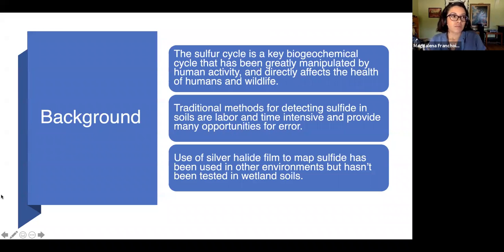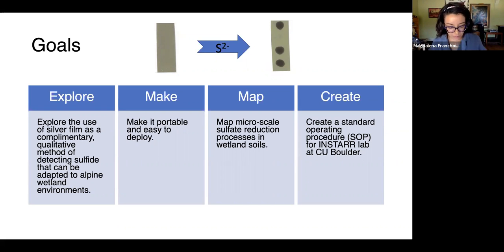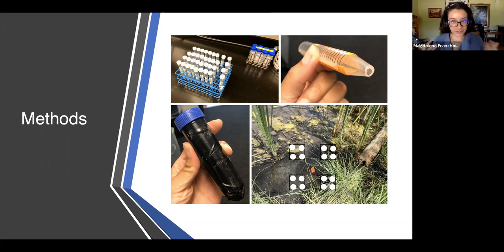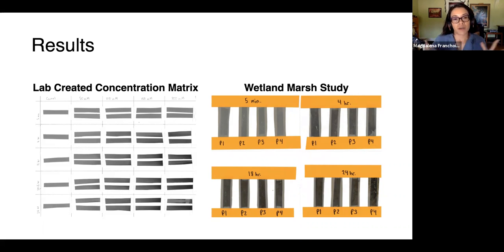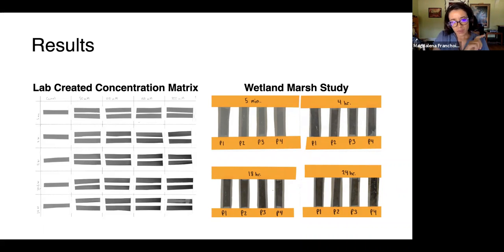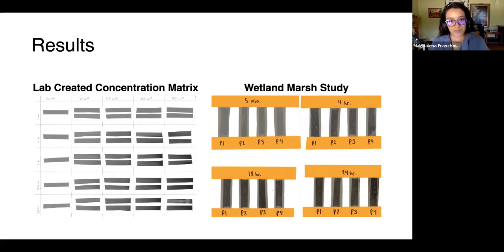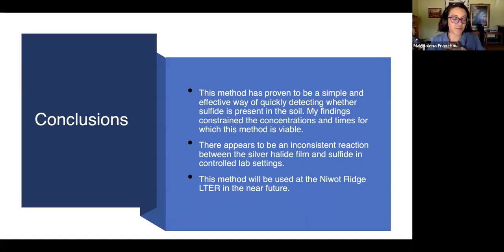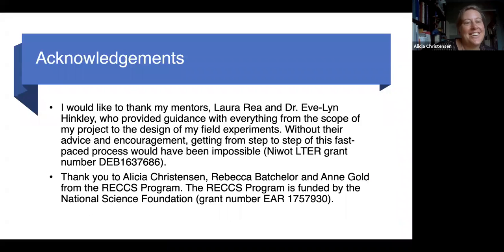RECCS Final Presentation 2021: Magdalena Franchois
Project Title: Exploring the Use of Silver Film to Detect the Presence of Sulfide in Wetland Soils: Adding a Silver Lining to Working with Challenging Terrain

Mentor: Eve-Lyn Hinckley, CU Environmental Studies, INSTAAR

Bio: Magdalena is from Denver, Colorado and has just concluded the first phase of her education at Community College of Denver. Before she attended CCD, she was a student at Red Rocks Community College and Arapahoe Community College. Through participation in Colorado Space Grant projects, she has discovered an exciting path in the engineering field. She has worked on several Demosat projects and was a member of the Colorado Community College RocksatX team which is where her love of STEM, particularly math and the research process, developed. From here, Magdalena developed a more specific interest in environmental and civil engineering as a way to keep her work terrestrial, timely and closer to home. She hopes to explore the way our infrastructure can adapt to the changing climate and work on projects that are more proactive in their approach to these changes rather than reactive. Magdalena hopes to attend University of Colorado at Denver to study Civil Engineering in the Fall of 2021.